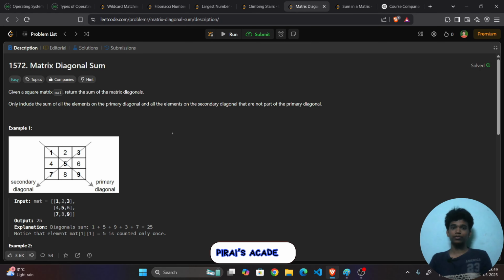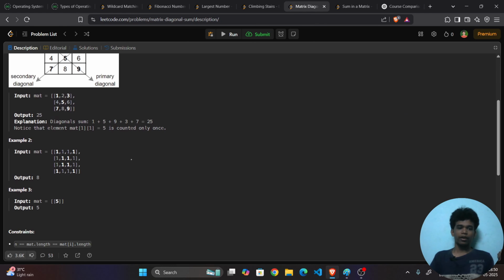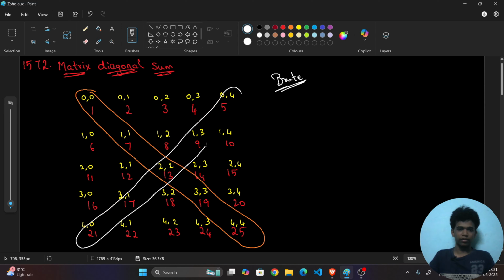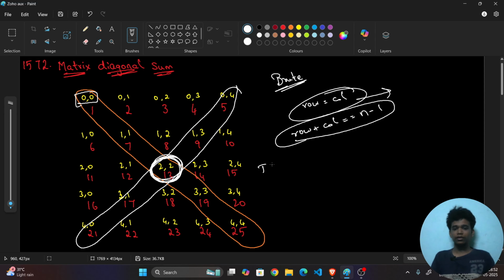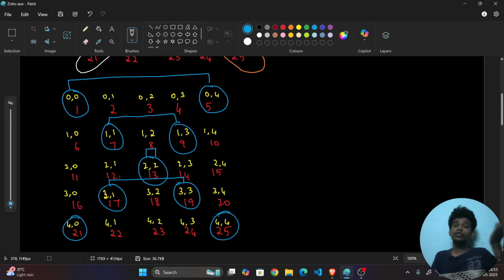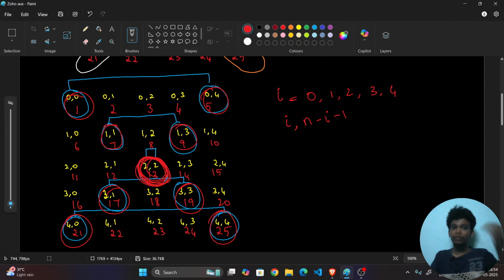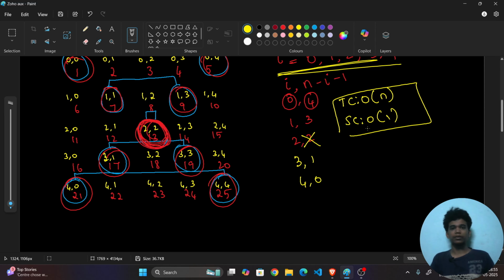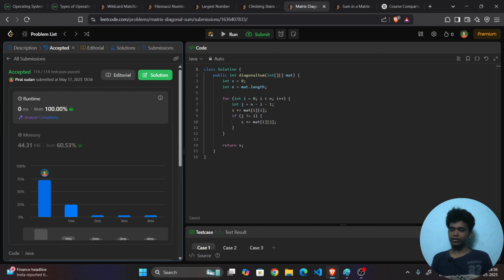Matrix Diagonal Sum | Leetcode - 1572 | Approach + Code with explanation.